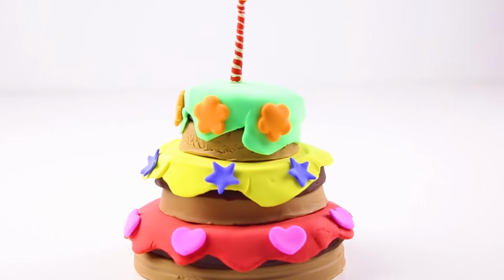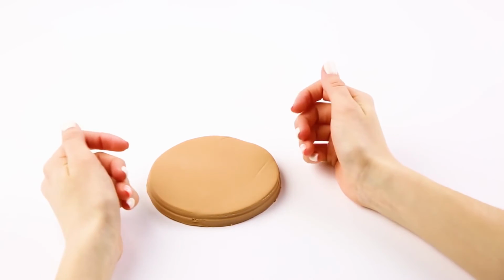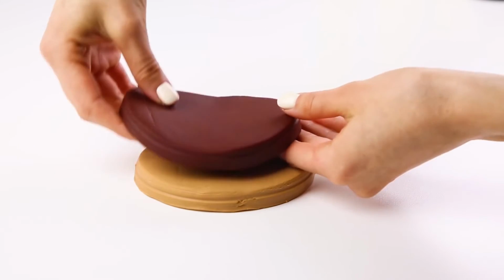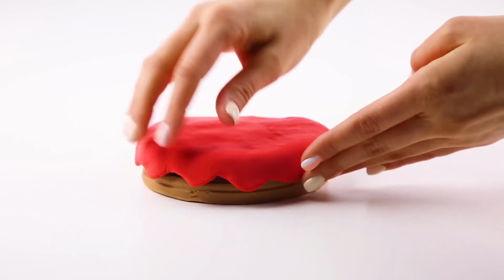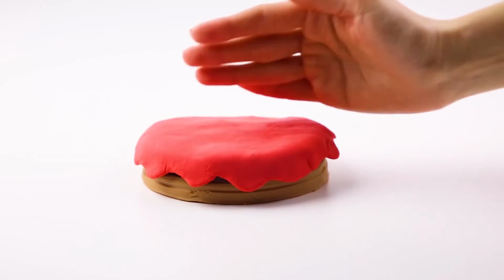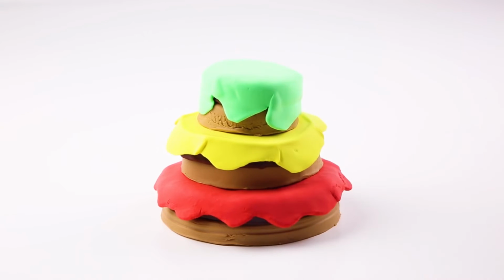Learn Colors Creative Video For Children DIY Play Doh Kinetic Sand Toys DIY Origami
Learn colors! Create artworks out of Kinetic Sand, Play Doh and much more!